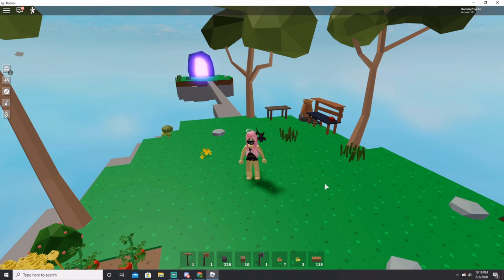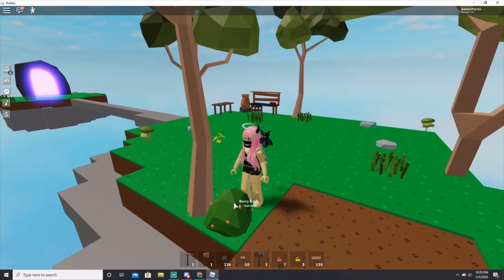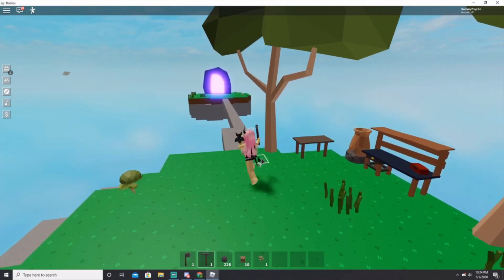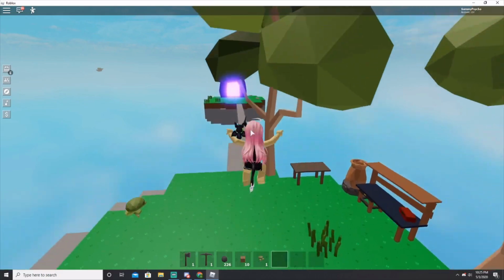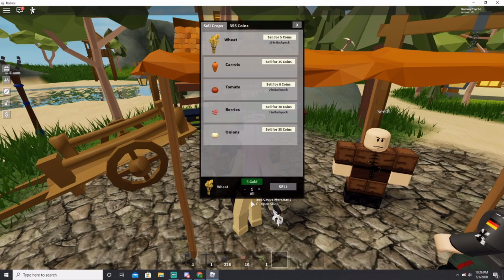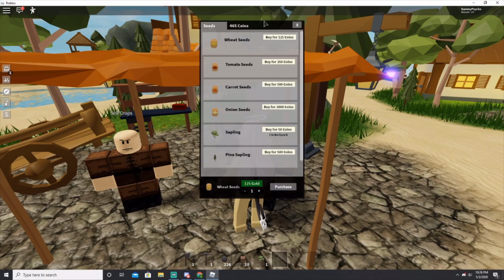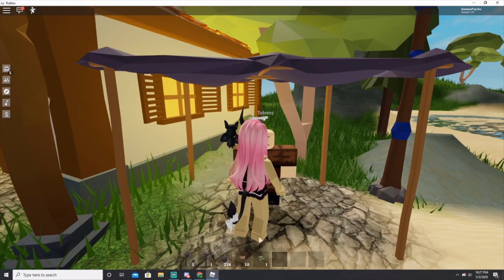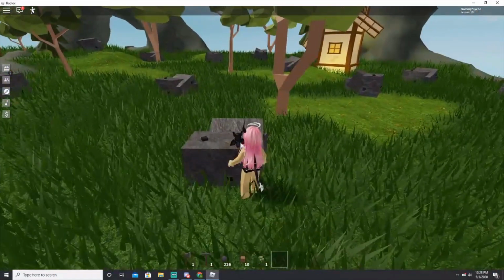Sky Block on Roblox! Noob Guide!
Noobs teaching Noobs series!

Happy Gaming :D

If you want to play with me you can follow me and join my games from here...